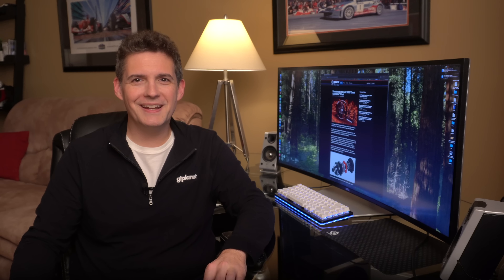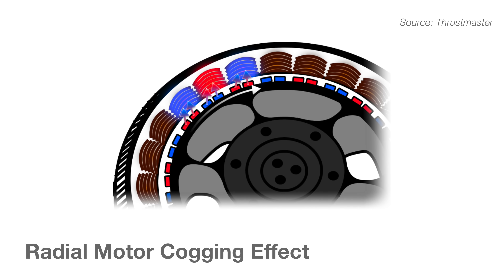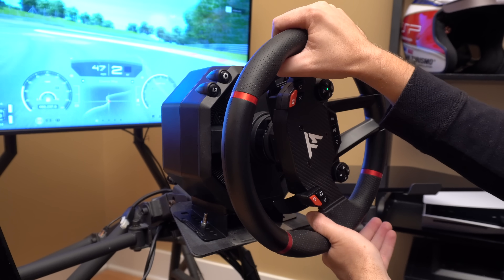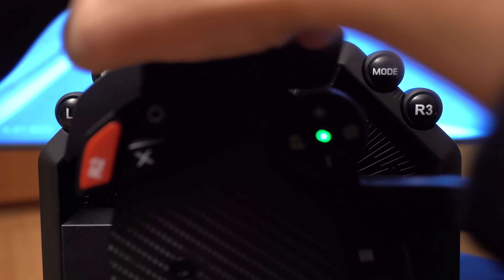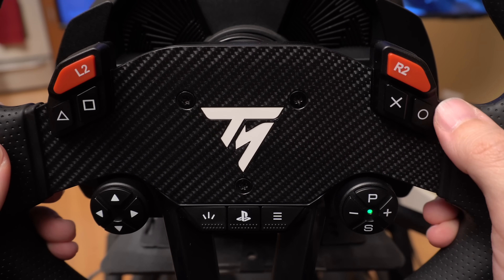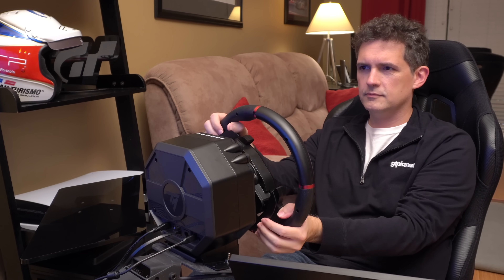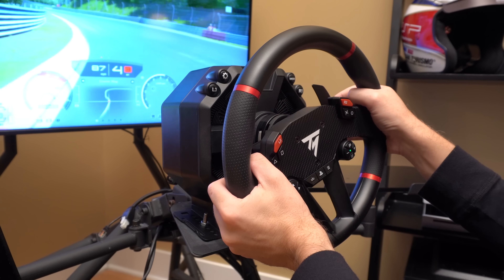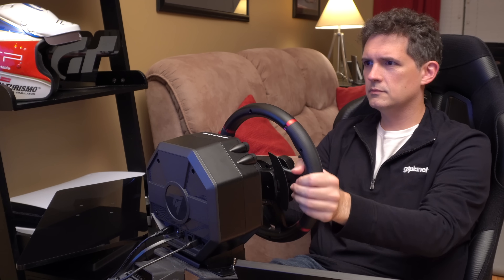Thrustmaster T598 Review: Is Direct Axial Drive the Future of Sim Racing?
Watch GTPlanet's in-depth review of the Thrustmaster T598 sim-racing wheel, which uses an axial flux direct drive motor. Is this the future of direct drive wheels? Let's find out...